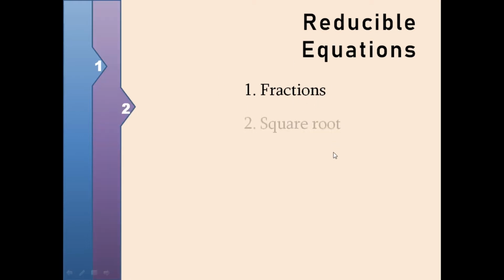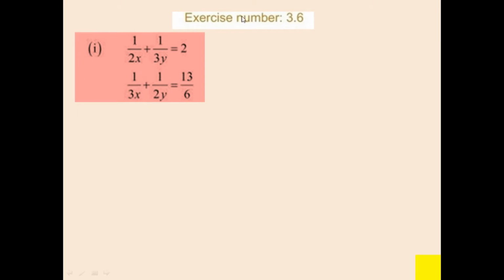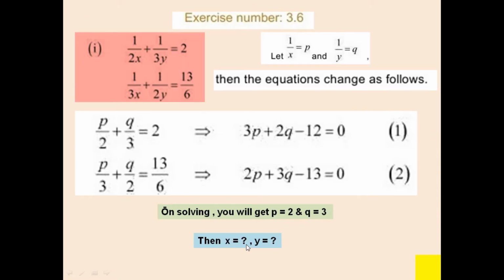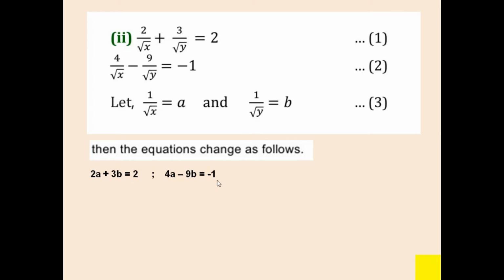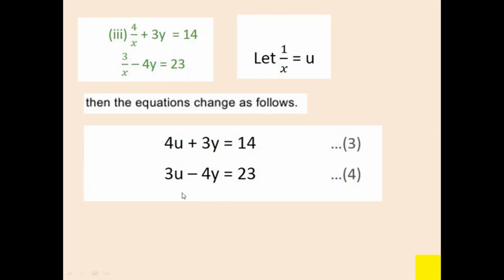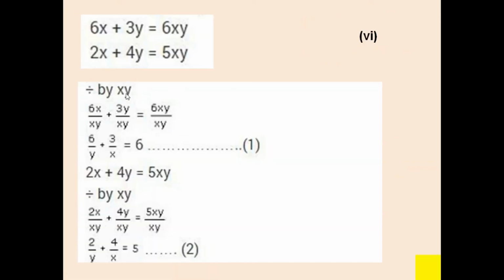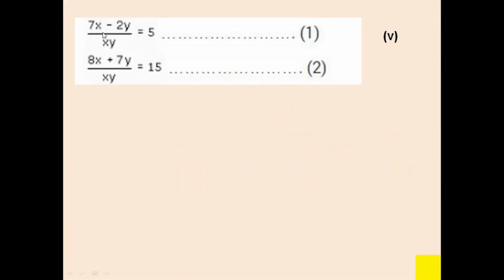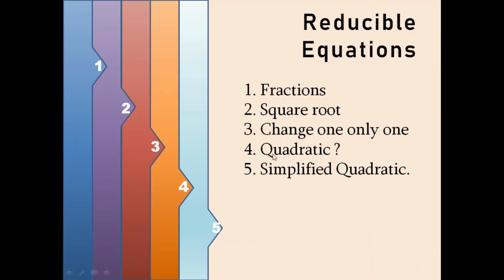Pair of Linear Equations in two Variables_Lesson 4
This podcast covers the following learning outcomes:
(i) Reduce the given pair of equations and write them in the form of Linear equations.
(ii) Solve the reduced equations through the appropriate algebraic method.